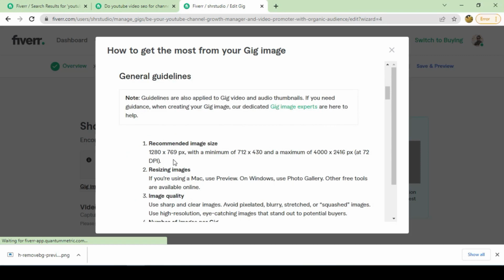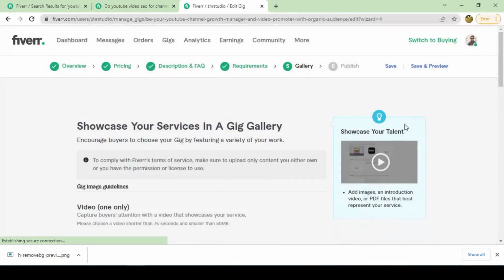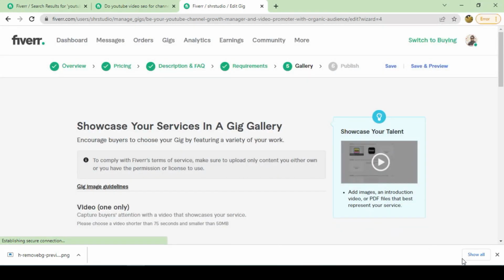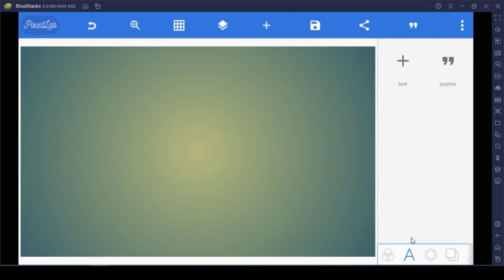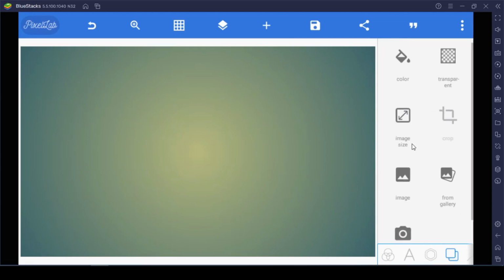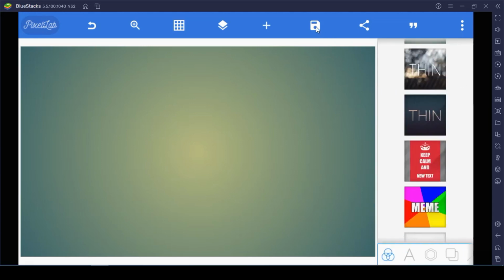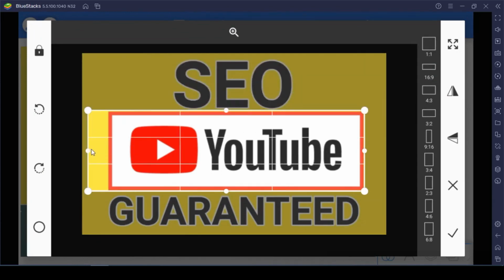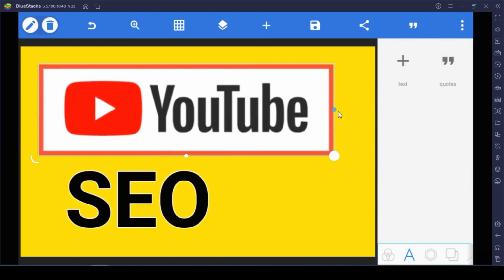How To Create Effective Gig Image on Fiverr in 2023 | Fiverr Gig Image [Secret Gig Ranking Tips]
In this video i am going to explain you that how you can Create Effective Gig Image on Fiverr in 2023 and Rank your Gig With Best Image to Get Quick Orders on Fiverr. So i am sharing my personal Fiverr tags formula with my Youtube Family. I discussed every possible way to find best tags for your fiverr gig. I also applied this tags strategy to get ranked in just one day. These tips can help you increase your orders on fiverr and you can earn good money from fiverr.

 I suggest you to start working from today and implement these strategy. Many of my students are earning good amount from fiverr by applying my strategies. So you can become one of them to earn money online.